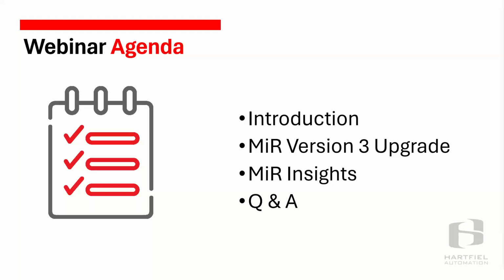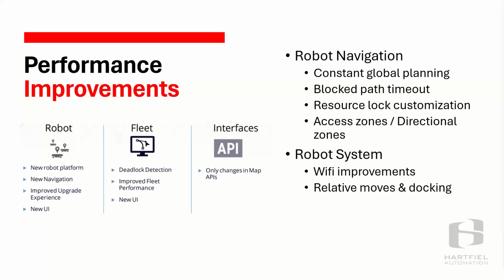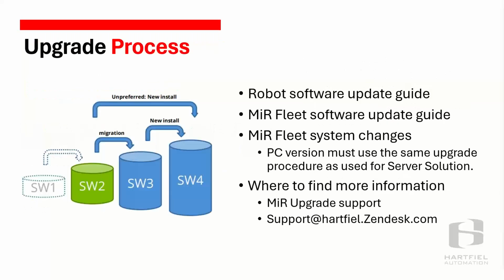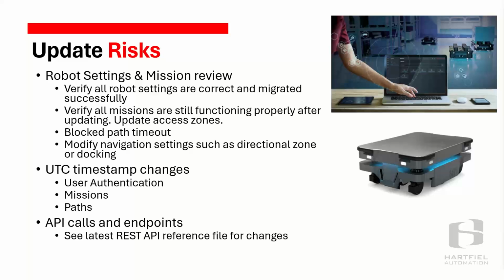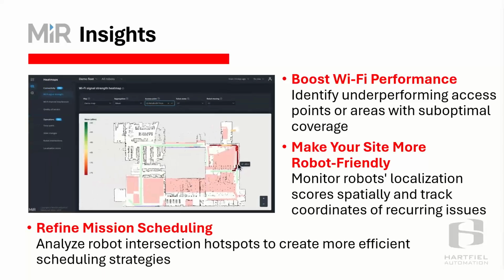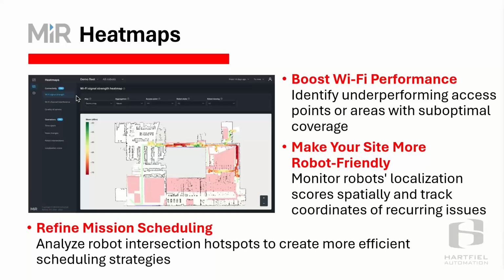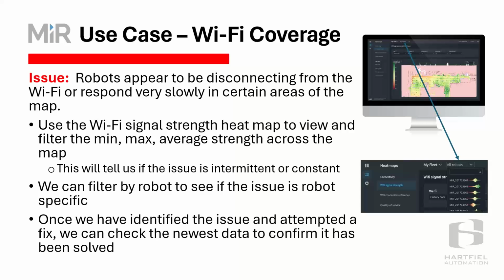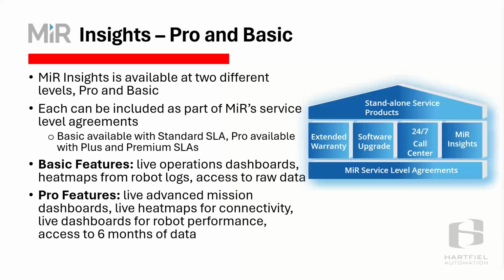MiR Software Update: MiR Insights and Version 3 Upgrade Overview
Stay current on MiR's latest software advancements. Hartfiel Automation engineers and the MiR team walk through the Version 3 upgrade and the MiR Insights platform in this 30-minute webinar.

Topics covered: MiR Version 3 performance improvements and process considerations, MiR Insights fleet monitoring and performance data, and how to use the Insights platform to analyze, optimize, and enhance troubleshooting for your AMR deployment.

Have questions about MiR software or fleet management? Connect with Hartfiel Automation